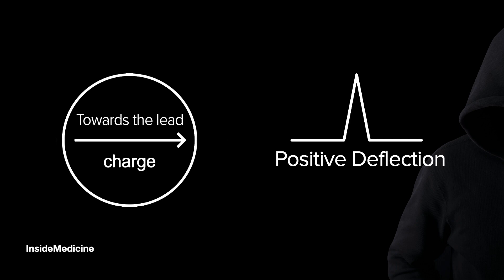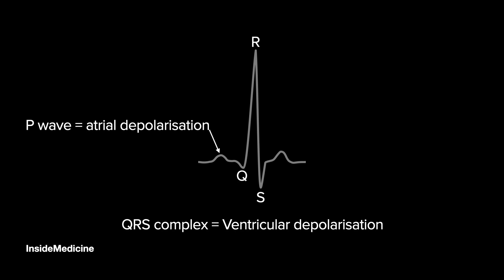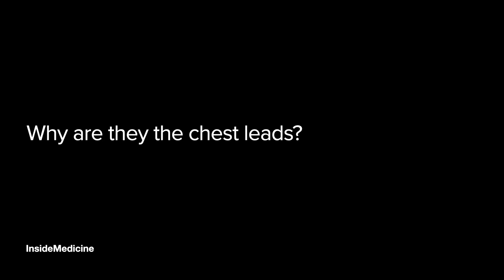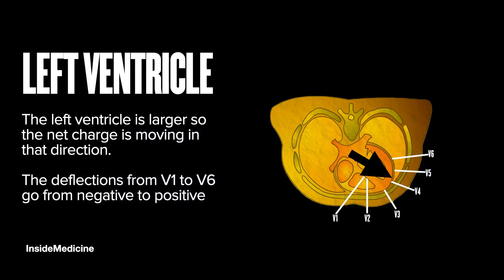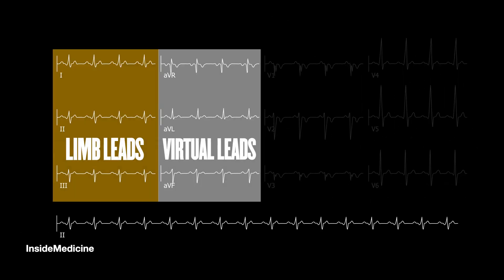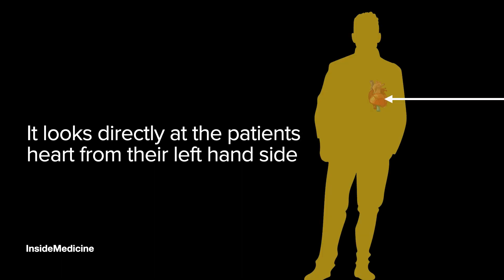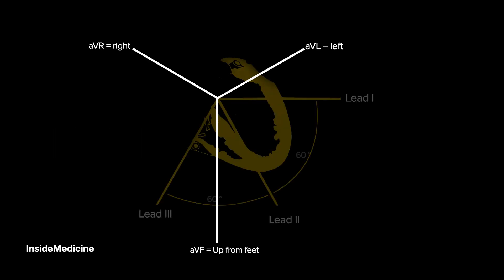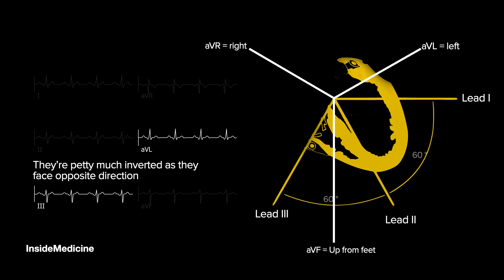Master ECG basics in UNDER 5 MINUTES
How find your way around an ECG/EKG in under 5 minutes.